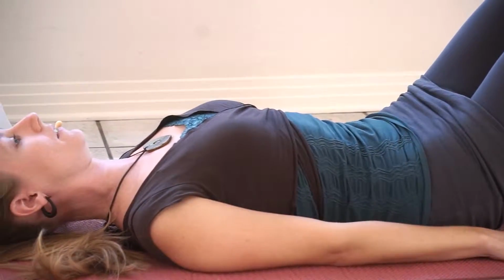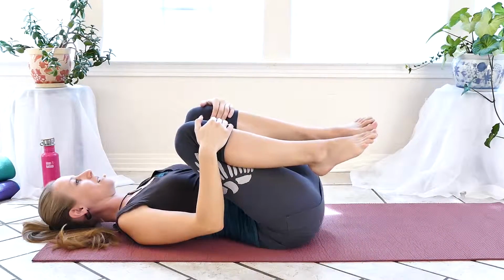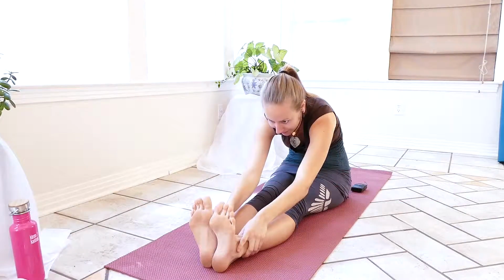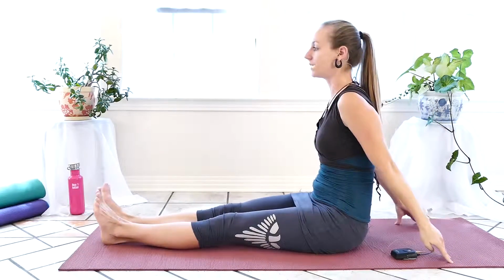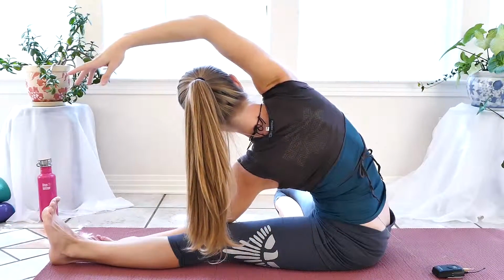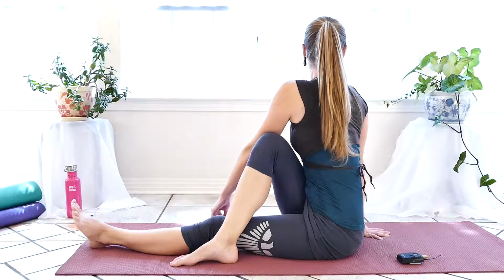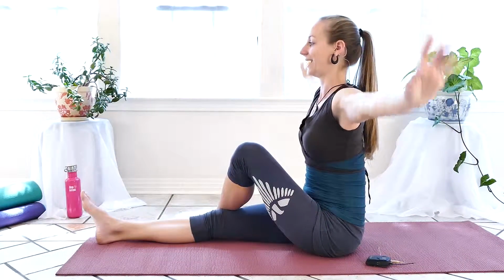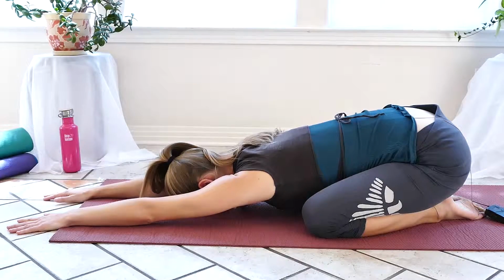Meera Yoga #8 Low Back Pain Beginners Stretches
Meera Hoffman guides you through relaxing yoga poses to relieve back pain.  This specifically focuses on low back pain and pain caused by sciatica.

Song: Inner Beauty
Album: Natural Beauty